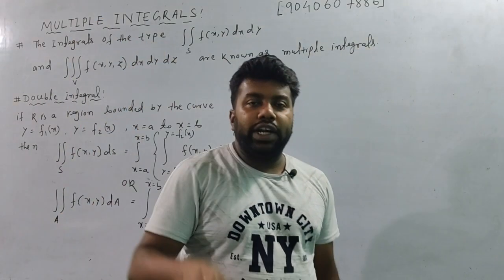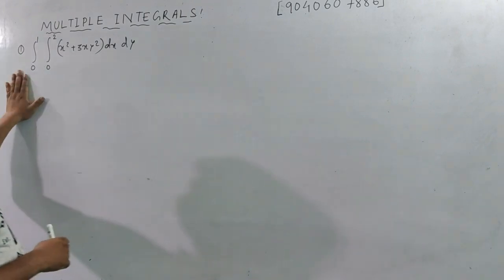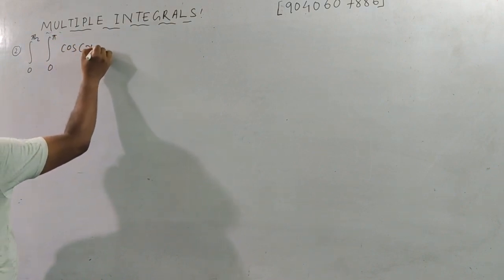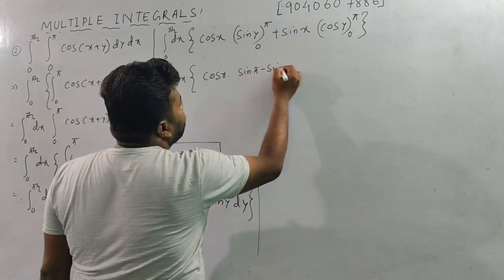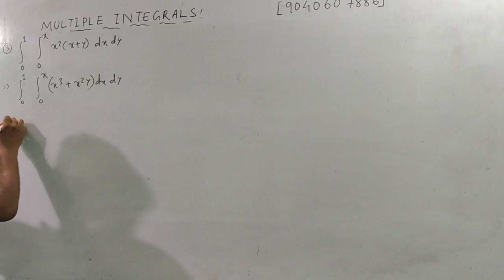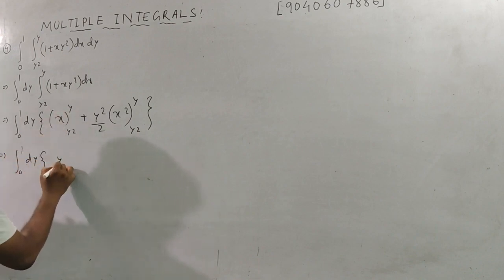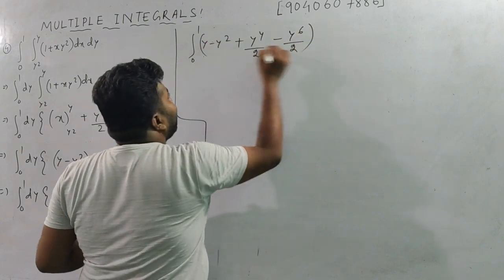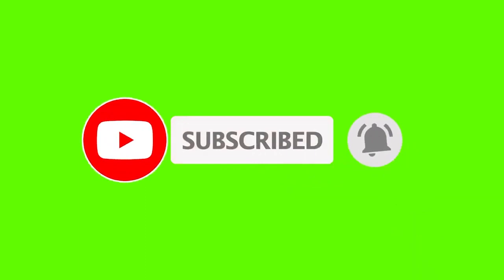Multiple Integrals|Mathematical physics-1|+3\BSC physics Honours|1st semester core-1|part-1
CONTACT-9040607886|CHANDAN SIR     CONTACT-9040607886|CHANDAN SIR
+3 1 st semester exam form fill-up Date||sambalpur university odisha|UG EXAM FORM FILLUP|PDF NOTICE
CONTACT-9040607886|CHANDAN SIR